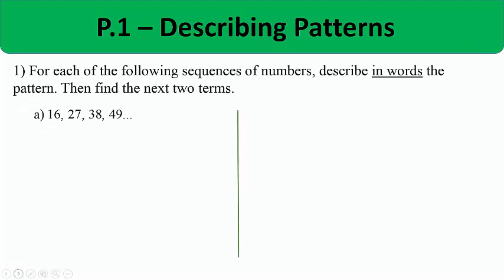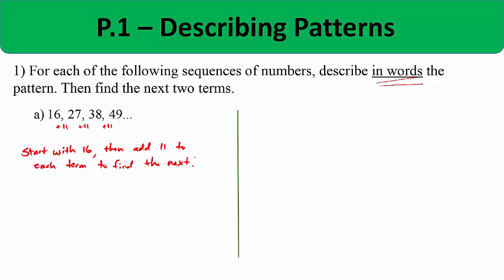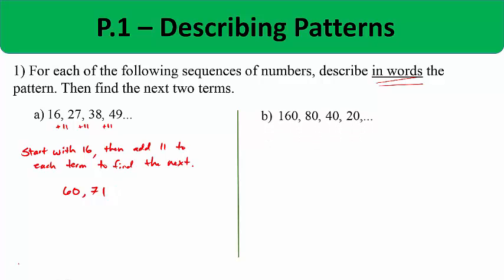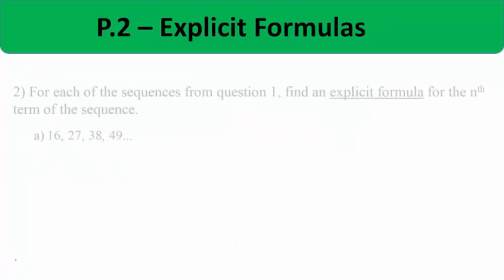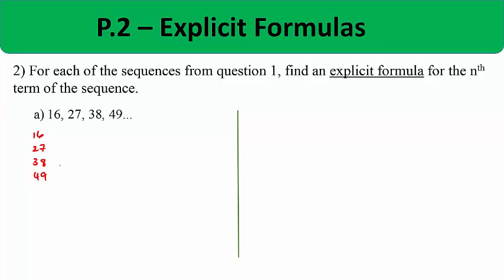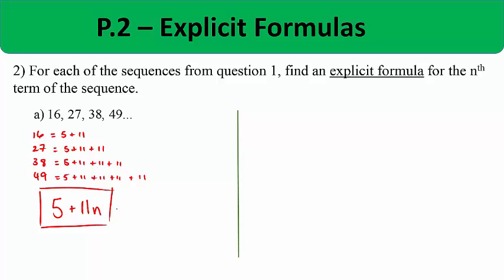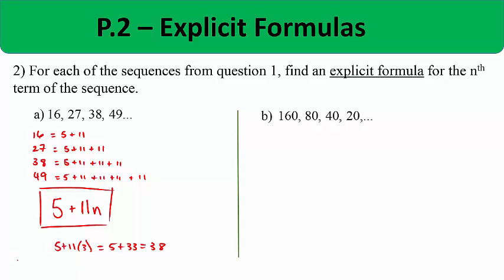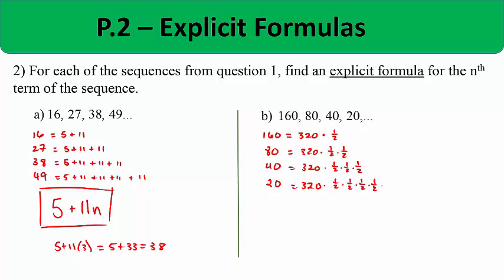P.1&P.2 - Describing Patterns and Finding Explicit Formulas